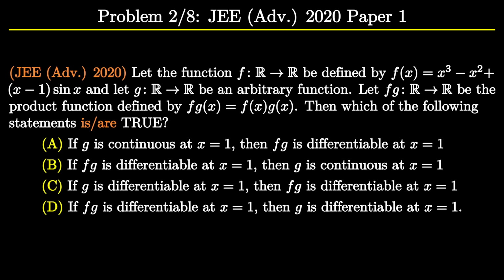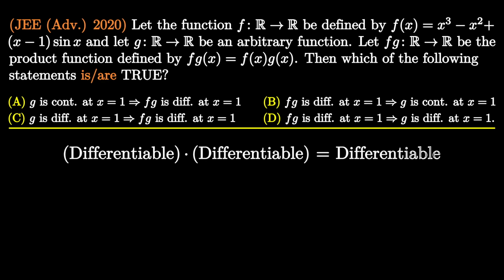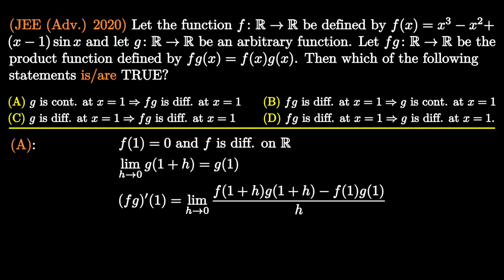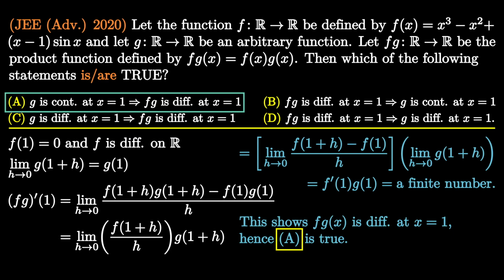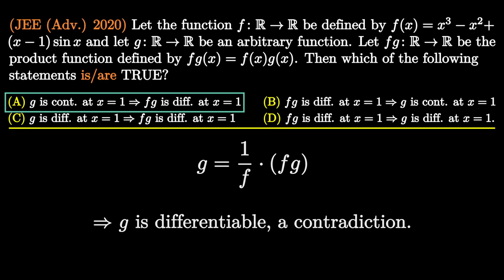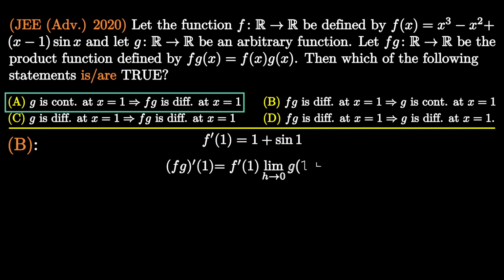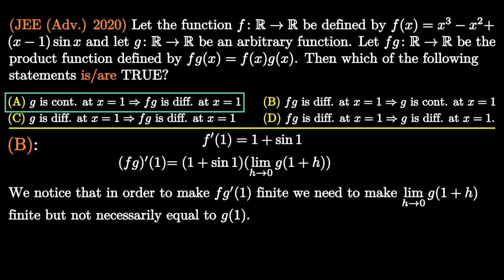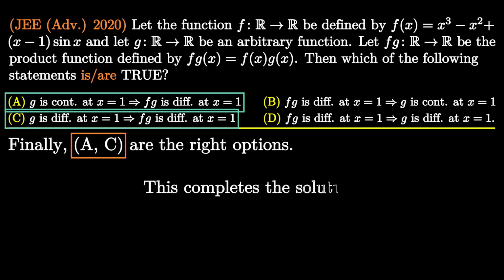Problem 2/8: JEE (Adv.) 2020 Paper 1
Time Stamps

0:00 Introduction
0:17 Problem statement
1:03 Solution begins (option (A))
3:15 Proof: the product of non-zero differentiable and non-differentiable continuous functions is NOT differentiable.
4:49 Option (B) begins
7:30 Options (C) and (D)
 8:00 Summary

Links for the books:

Algebra Vol. 1

Algebra Vol. 2

Problem Book for JEE